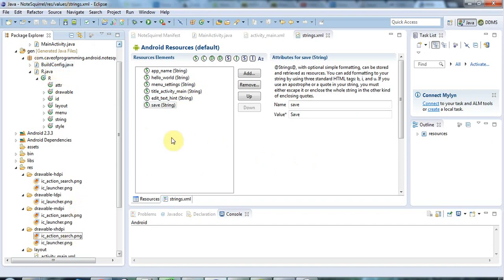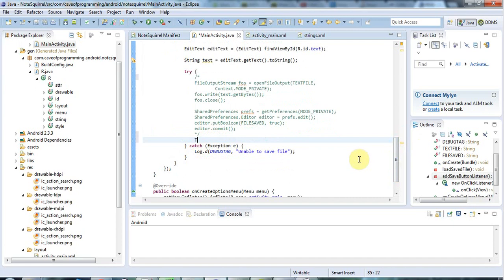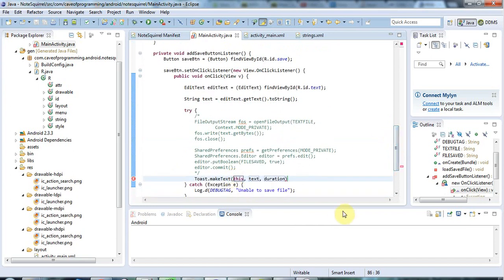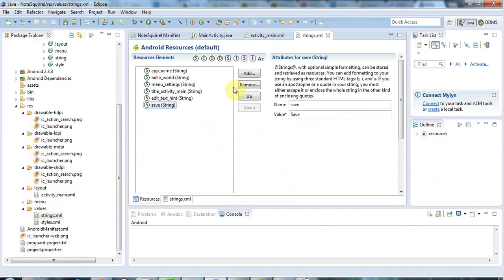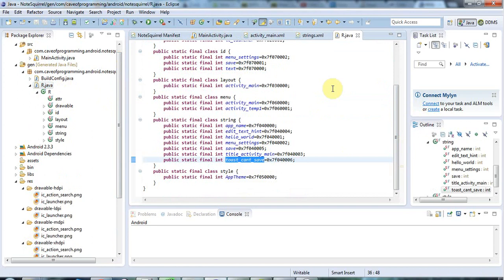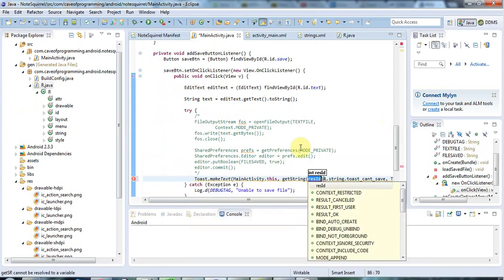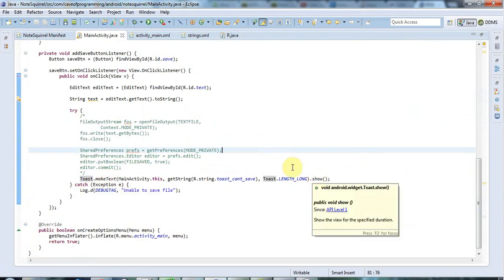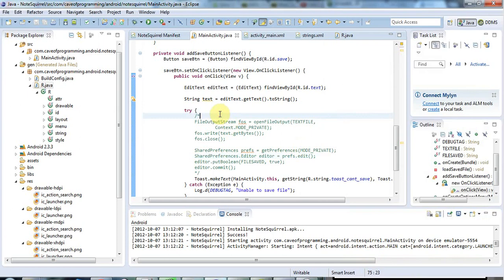Learn Android 4.0 Programming in Java 2022 - Learn Android Development - #15